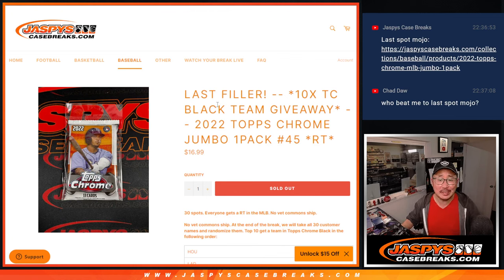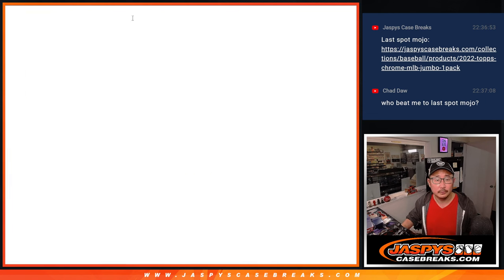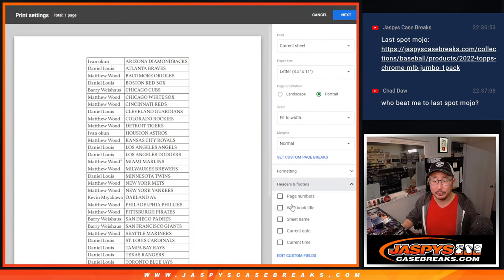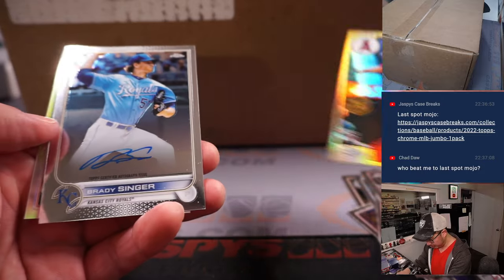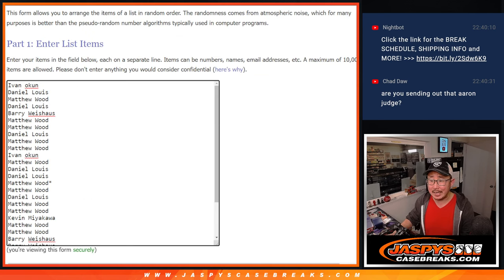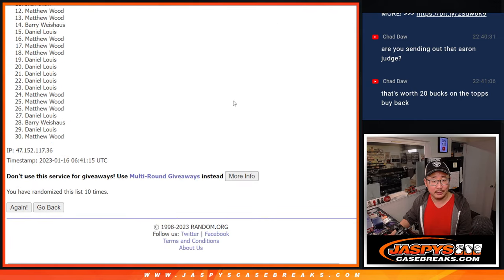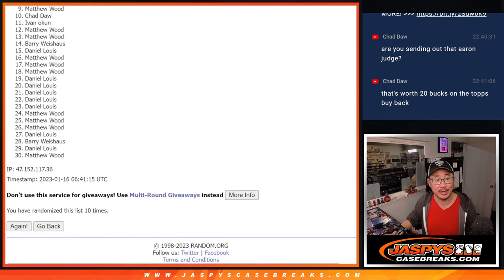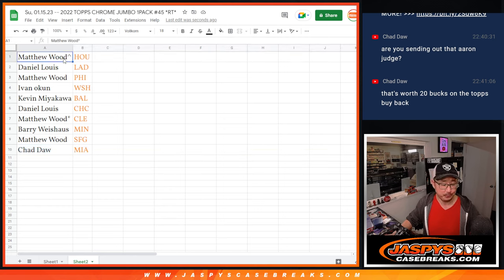Su, 01.15.23 -- 2022 TOPPS CHROME JUMBO 1PACK #45 *RT*